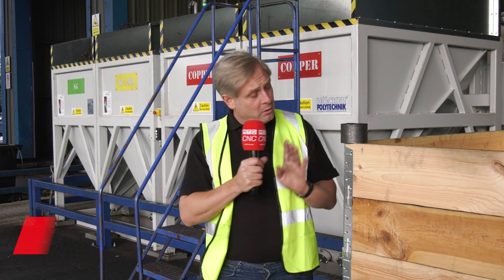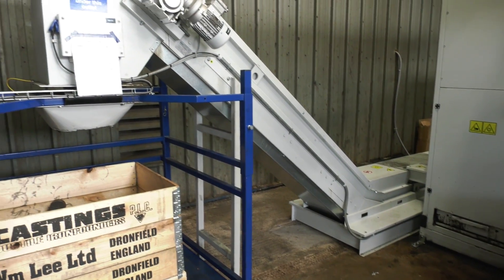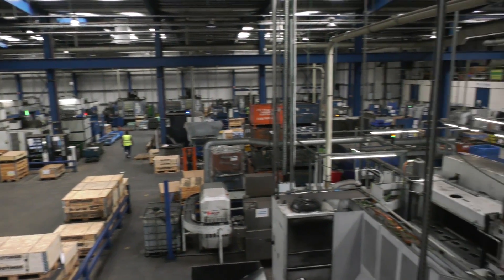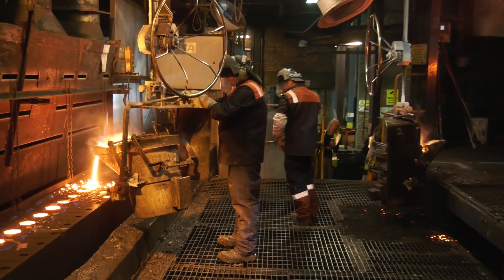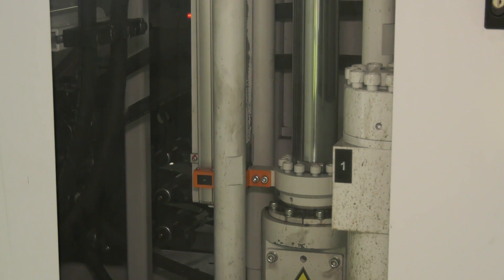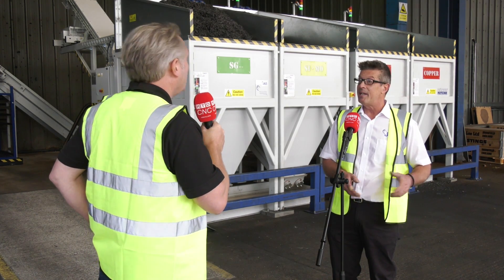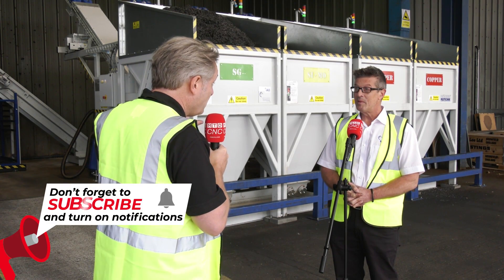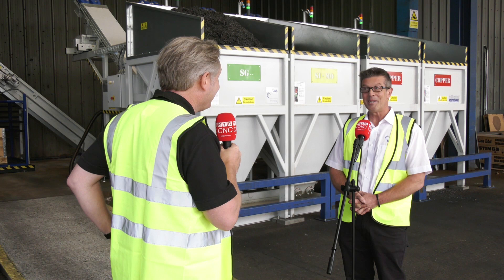100 Tons Of Swarf - How Do You Deal With It?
J & S Engineering have recently installed a bespoke swarf management system at CNC Speedwell.

But it's not just about collecting the swarf - some of the statistics are impressive.

Hear what Jason Stipling has to say to find out more.